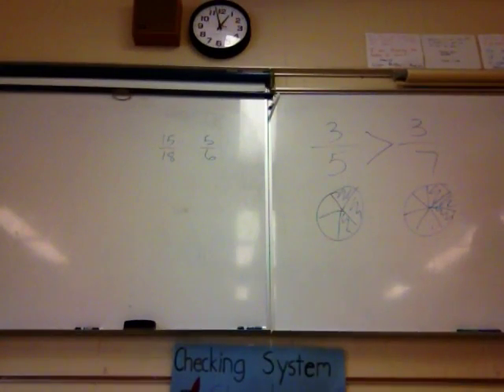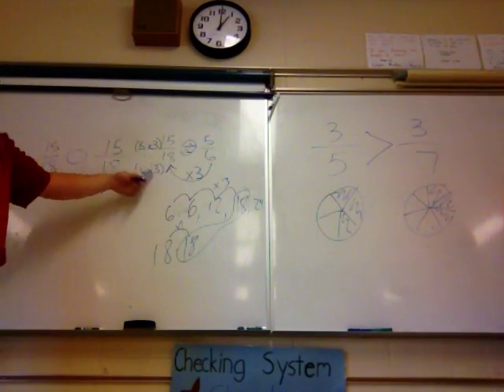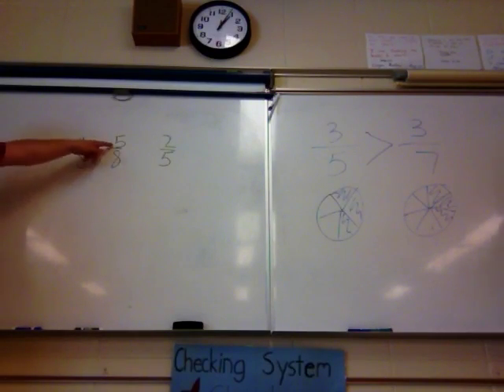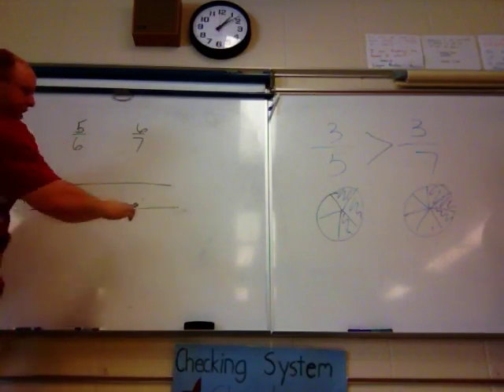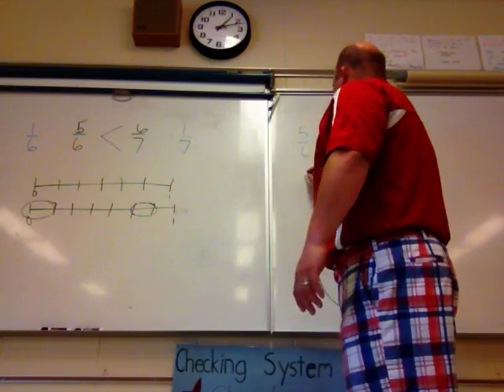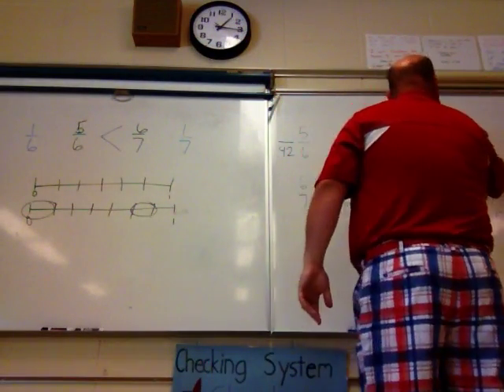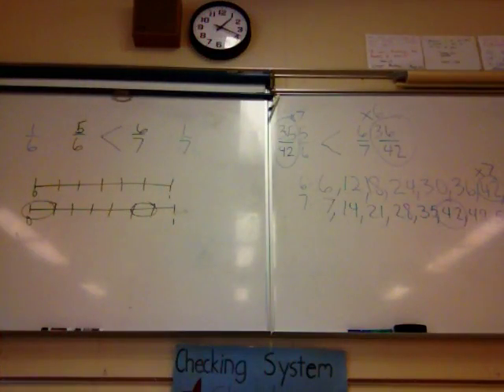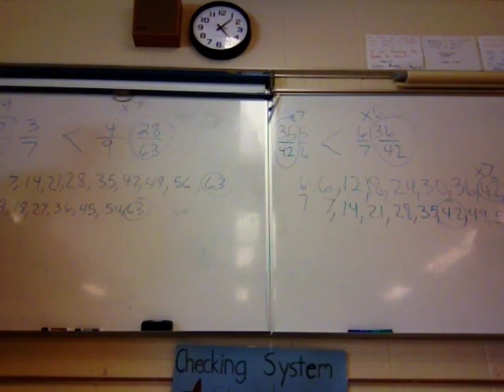Finding common denominators and comparing them Part 3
We really worked on how to find a common denominator among fractions. We talked about how showing your work is so important to getting the correct answer. Here is a link to help clear up any confusion.

Here is some more practice questions if needed.